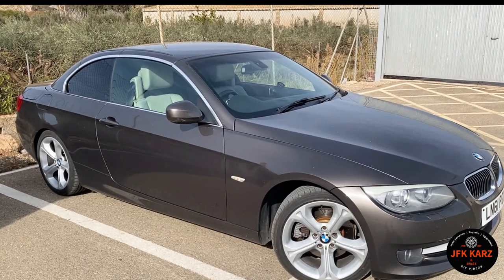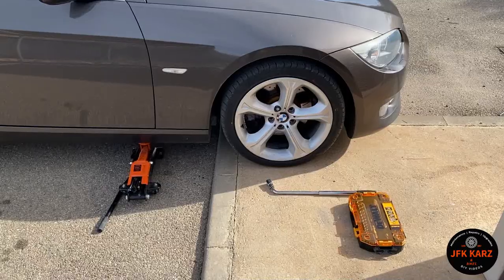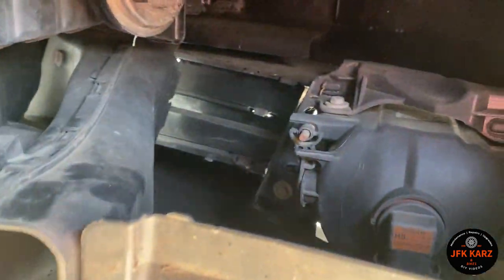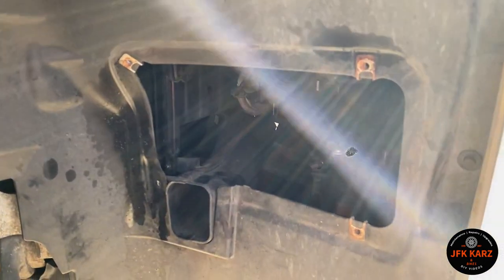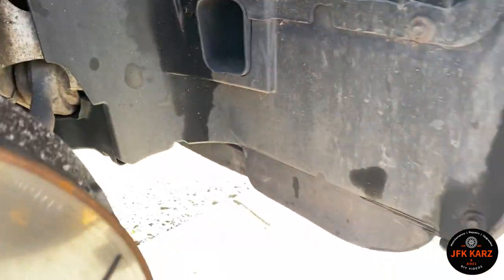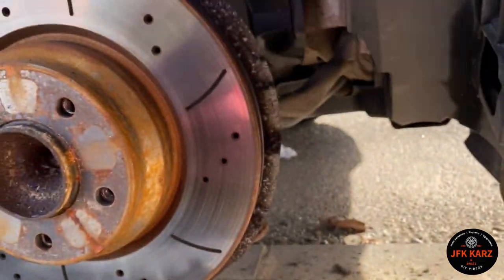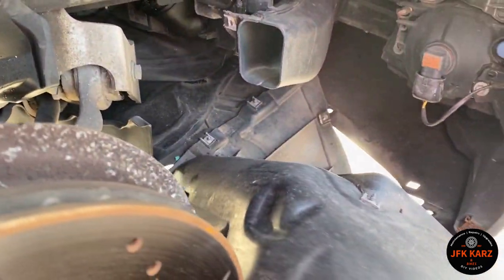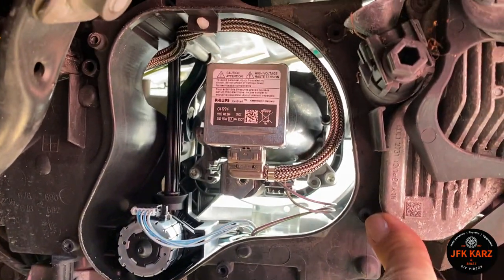BMW 3 Series E93 LCI Headlight Bulb Access Location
This was carried out on my 2011 BMW E93 LCI

     That could SAVE YOU BIG £££ €€€ $$$